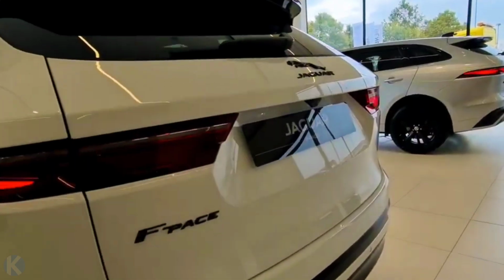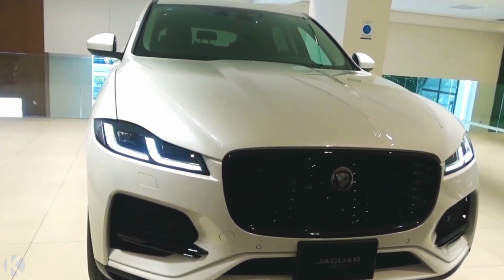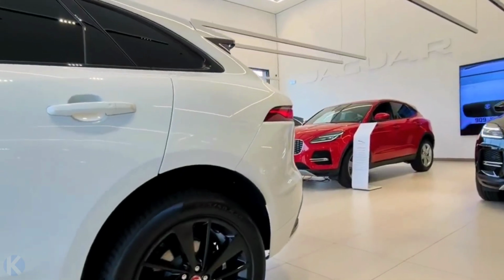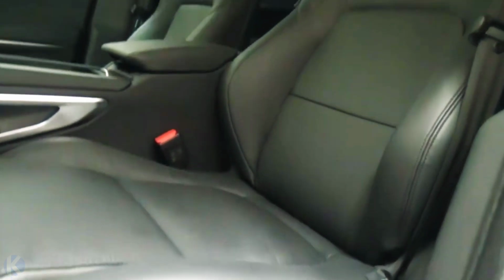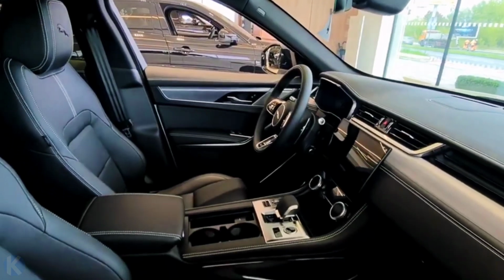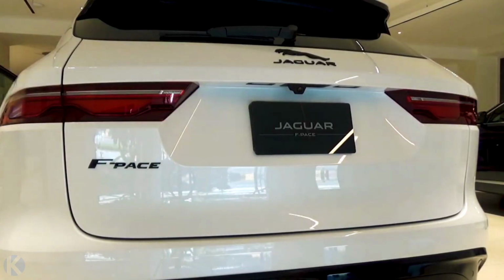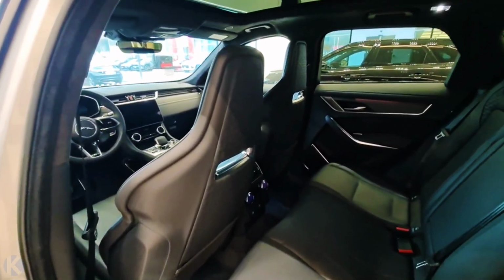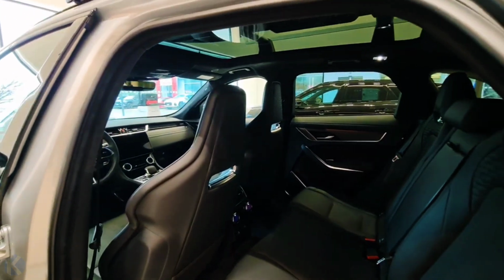2023 Jaguar F-PACE R-Dynamic SE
The standard engine is a 246-hp turbocharged 2.0-liter four-cylinder.  For those looking for a smoother turbo four than the Jag, the BMW X3 gets top marks.  The F-Pace P400 R-Dymanic S has a 3.0-liter inline six-cylinder engine producing 395 horsepower with a turbocharger, electric supercharger and 48-volt hybrid system.  During first impressions of the six-cylinder F-Pace, response was good and acceleration was dashing, but the transmission hesitated to downshift during passing maneuvers in all but the sportiest driving modes.